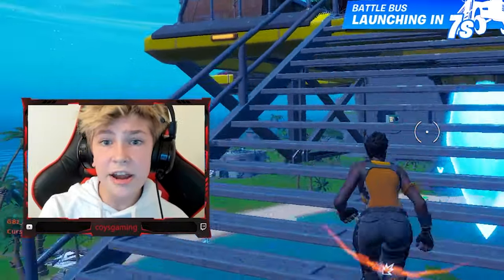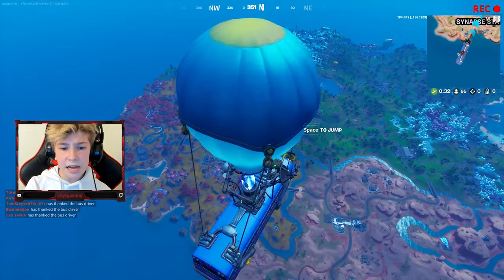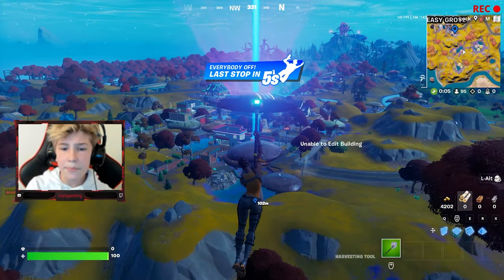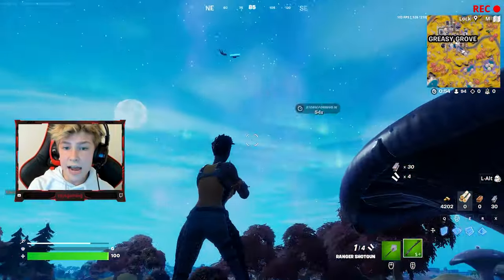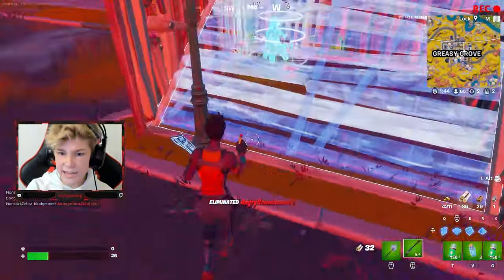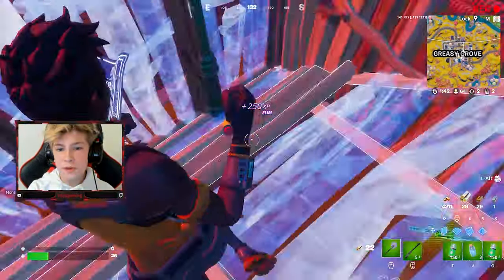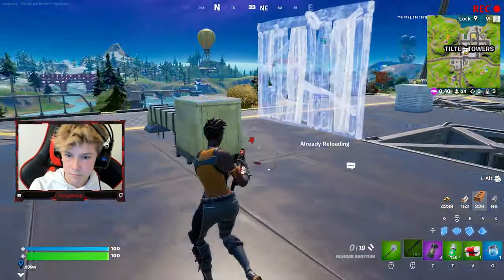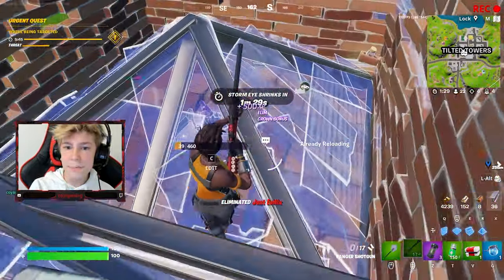The Ranger Shotgun is back"